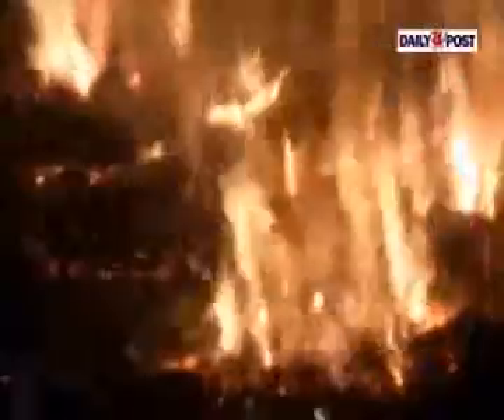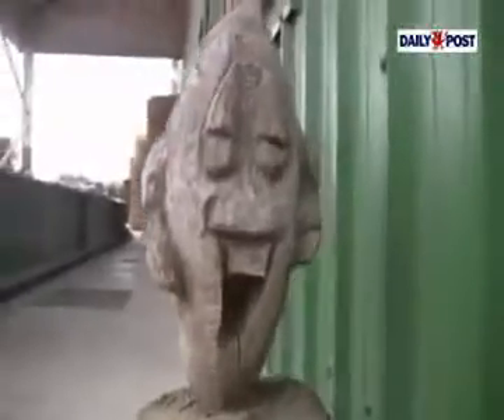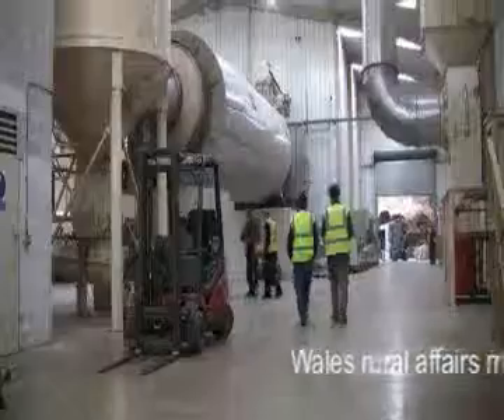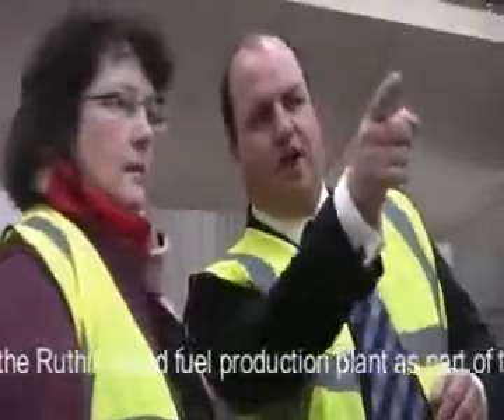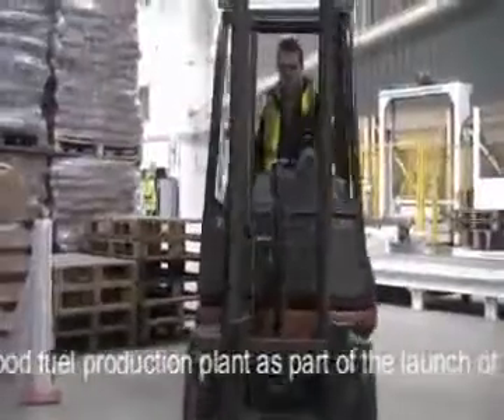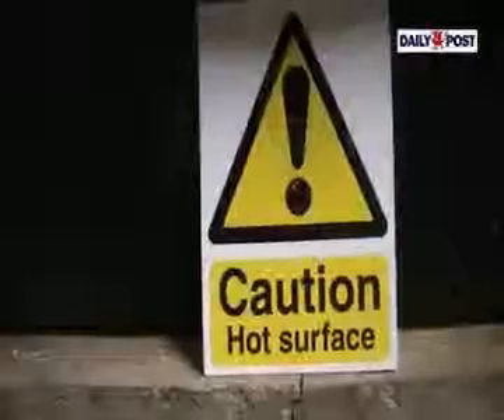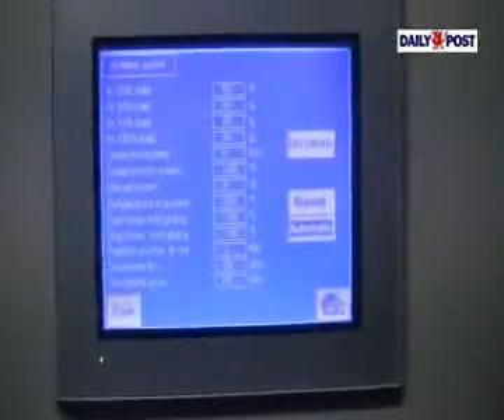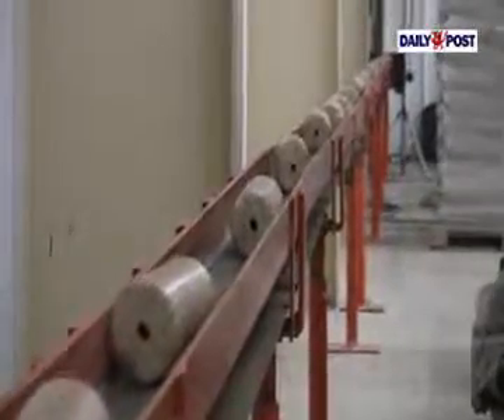Clifford Jones Timber - Blazers Fuels. Making the fuel of the future -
Manufacturing process of Clifford Jones Timber Blazers Fuels which produces premium wood fuels which included EN Plus A1 Standard Certified wood pellets, Blazers Premium Pellets, Blazers Fuel Log and Chimenea Fuel, Blazers Firepit.